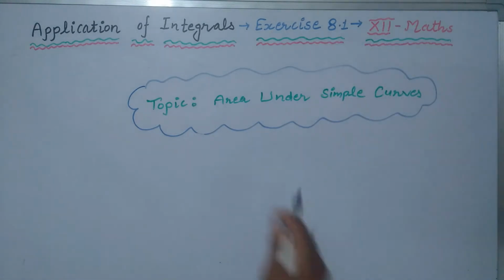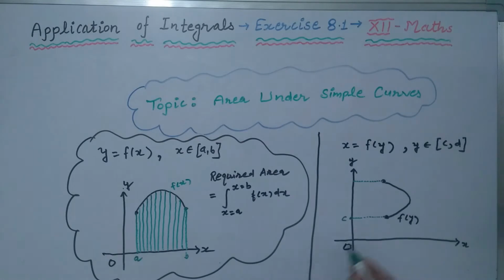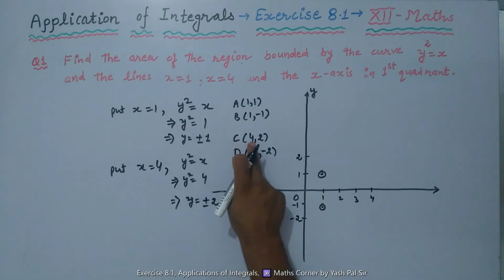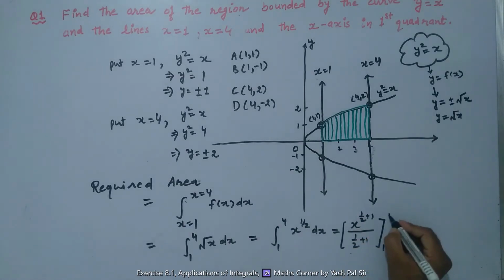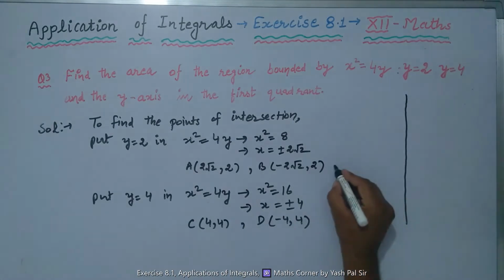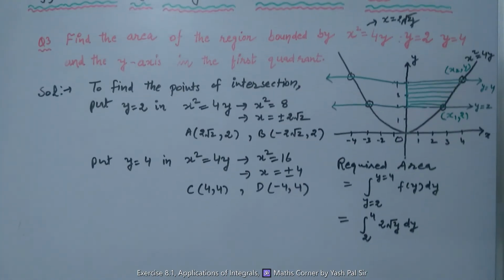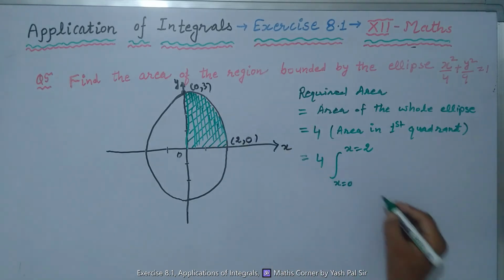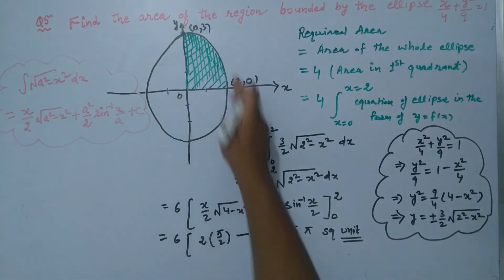Part 1 of Exercise 8.1, Applications of Integrals, Class XII, 🕉 Maths Corner by Yash Pal Sir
Area under the Curves, NCERT text book, CBSE, NVS, KVS,  Latest Syllabus, Based on the New Syllabus for the Session 2020-21, New System of Examination, Exercise 8.1, Class XII, Applications of Integrals